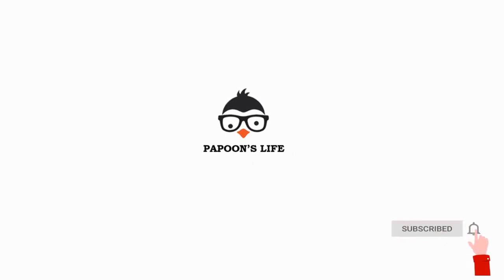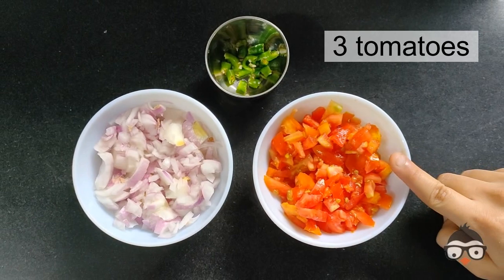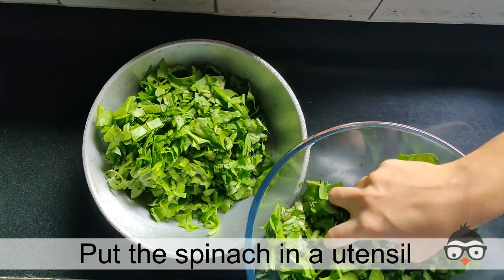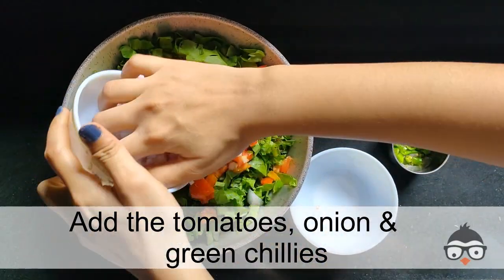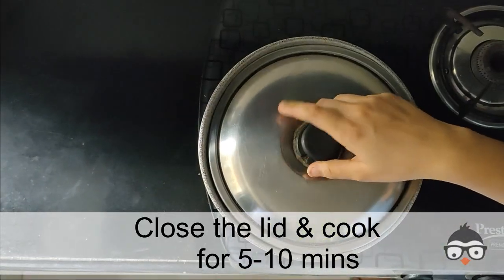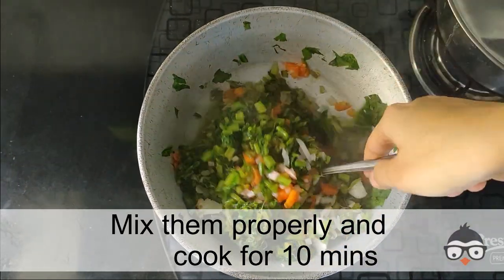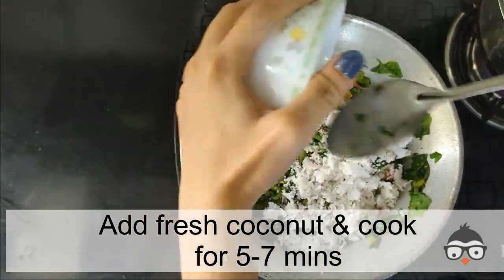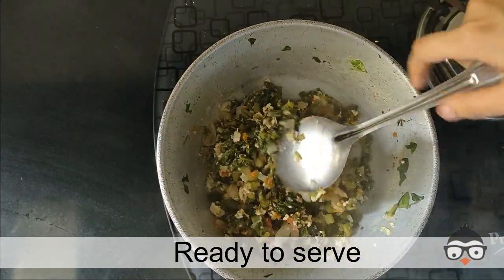3 Ingredient Palak Sabji | Without Oil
This recipe is not only healthy but also easy to make with minimal ingredients. Spinach is rich in vitamins A, C & K, magnesium and iron. Eating this leafy green veggie may benefit eye health, reduce oxidative stress and reduce blood pressure levels among other health functions. Whether you like it or not, spinach is surely one veggie that you must include in your daily diet. I enjoyed making it! I hope you’ll too.!

• Take 3 tomatoes,3onions,3 green chillies
• Take a bunch of spinach, wash and chop them
• Put the spinach in a utensil
• Add the tomatoes, onion & green chillies
• Kuch mat daal isme
• Close the lid & cook for 5-10 mins
• Add salt to taste
• After 10 mins remove the lid
• Mix them properly and cook for 10 mins
• Add fresh coconut & cook for 5-7 mins

SERVINGS:4
INGREDIENTS:
• Bunch of spinach
• 3 onion
• 3 tomatoes
• 3 green chillies
• Fresh coconut(optional)